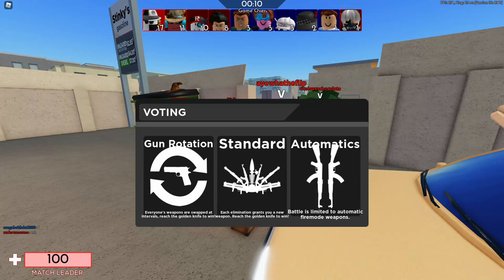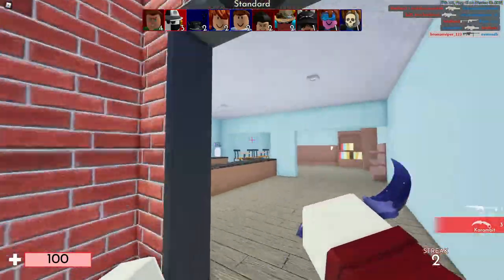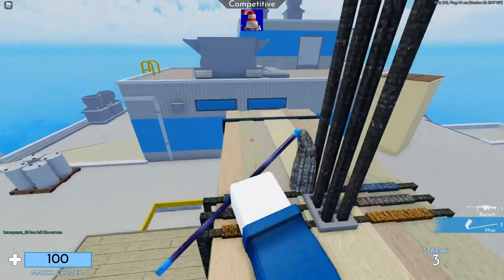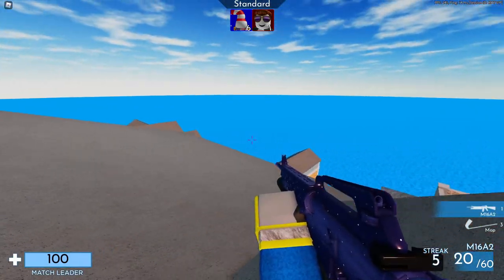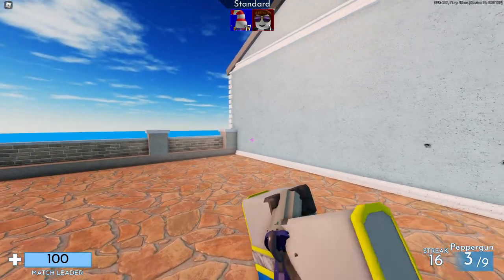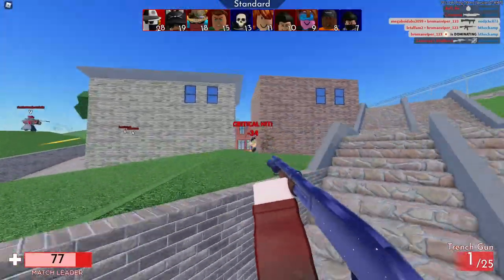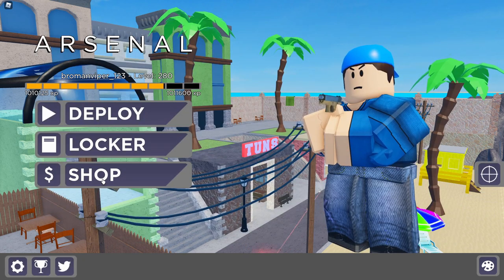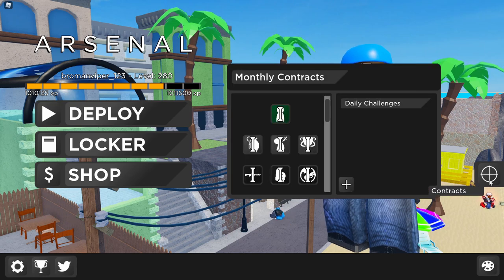Roblox Arsenal Beginners Guide!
Roblox Arsenal Beginners Guide! Today I teach you how to get better at Roblox Arsenal

Hi I'm bromanviper. I do lots of roblox studio tutorials and gaming videos. I am 15 years old and I love making games with the roblox game engine. I play roblox games such as arsenal, jailbreak, wild west, phantom forces and more!

My profile picture was designed and created by @BloxDraws on Twitter ! Give him a follow!👈😀